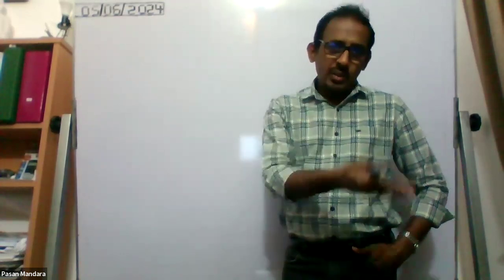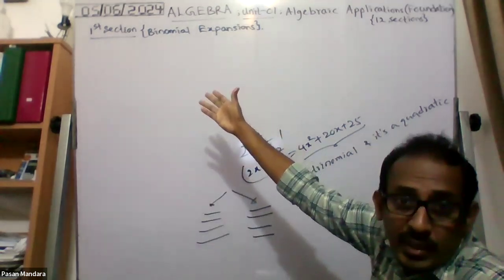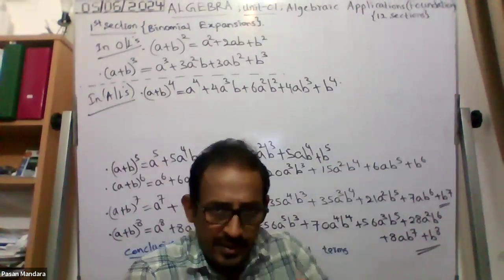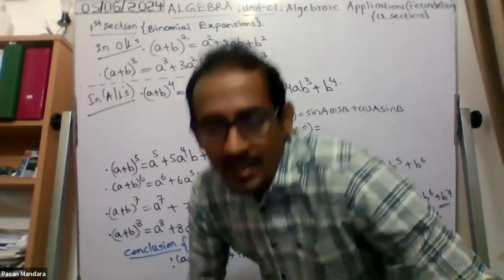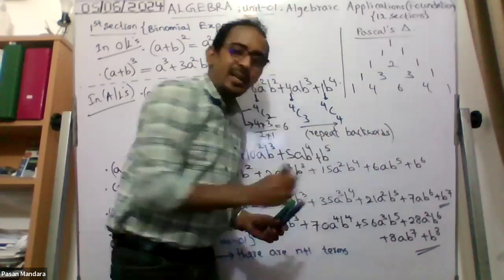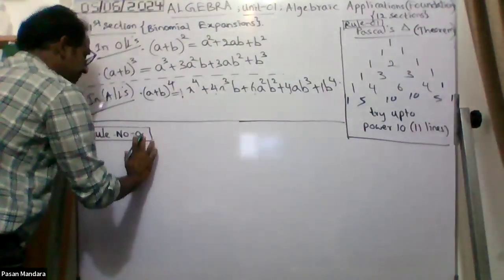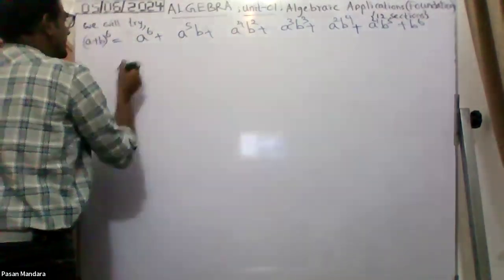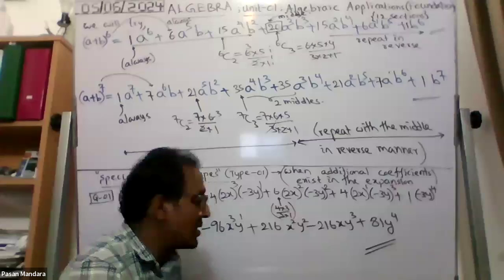2026 A/L English Medium Combined Maths Classes by Pasan Mandara | Sri Lanka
📞 Pasan Sir : 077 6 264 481 | eLearning.lk : 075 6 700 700

Join Pasan Mandara Sir's Online Class @ eLearning.lk for 2026 A/L Combined Maths
📌 Live class is on Wednesdays from 6:00 PM to 9:30 PM
📌 Recordings available from Friday (of the same week)
📌 Experience the difference between general and Pasan Sir's online classes. You will feel like you are in a physical classroom

ඔයාලගෙ ජීවිතයට අලුත් දෙයක් ඉගෙන ගන්න, දැනුම සහ බුද්ධිය වර්ධනය කරගන්න අපේ සමාජ ජාලාවන් එක්ක දැන්ම එකතු වෙන්න.

⚠️ This video is copyrighted by eLearning.lk. Under no circumstances shall these digital files be used, copied, displayed or pulled from this YouTube Channel !